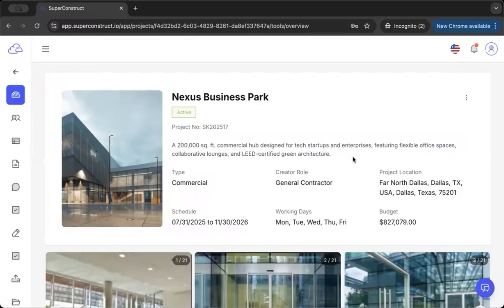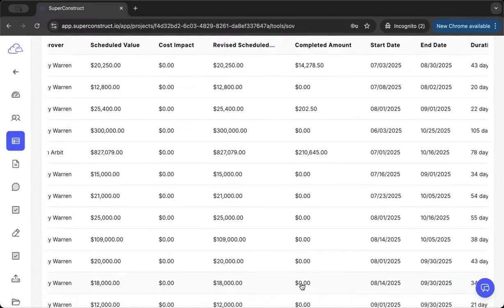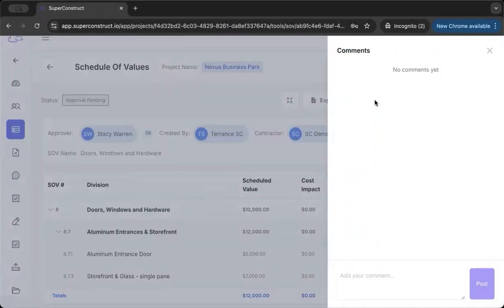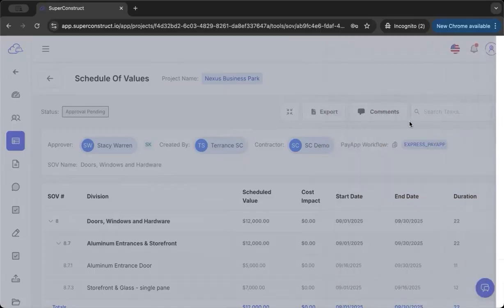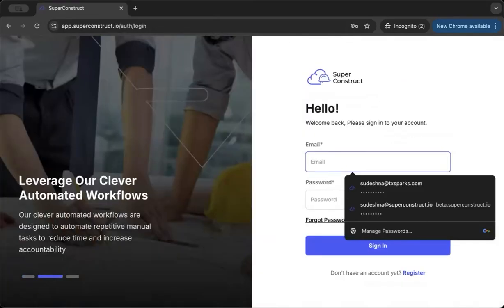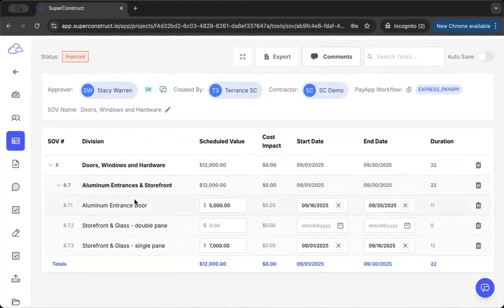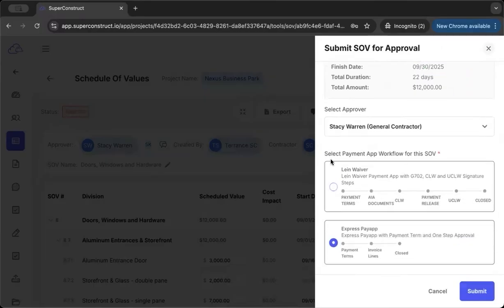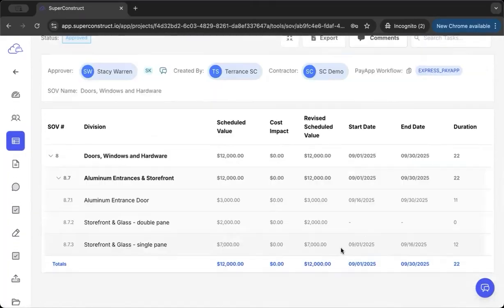✅ How to Approve or Reject a Schedule of Values (SOV) in SuperConstruct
📝 Learn how to review, approve, and reject a Schedule of Values (SOV) in SuperConstruct, a cloud-based construction payment and project management software built to streamline approvals and improve collaboration between General Contractors and Subcontractors.

This tutorial explains the complete SOV review workflow—from reviewing submitted SOVs and adding comments to rejecting SOVs for revision, resubmitting them, and finally approving values with full audit visibility.

🔹 In this video, you will learn how to:
📊 Navigate to the Schedule of Values (SOV) module
🔍 Identify SOVs submitted and pending approval
👀 Review SOV details including scheduled value, cost impact, and revised values
💬 Add and respond to comments on SOV line items
🔄 Collaborate in real time between GCs and Subcontractors
❌ Reject an SOV with comments for revision
✏️ Edit rejected SOVs and add detailed line-item breakups
📤 Resubmit an updated SOV for approval
✅ Approve an SOV after validation
🔒 Understand how approved SOVs are locked from further edits
🔁 Learn how future changes are handled through change requests

SuperConstruct simplifies construction SOV approvals, improves transparency, and eliminates back-and-forth emails by keeping all discussions, revisions, and approvals in one centralized platform.

By using structured SOV approval workflows, teams can reduce errors, speed up approvals, and maintain clear accountability throughout the construction payment lifecycle.

Use this tutorial to confidently manage SOV approvals and rejections with SuperConstruct construction management software.